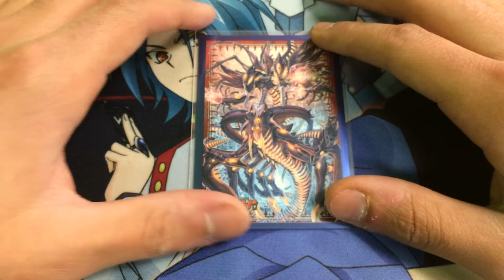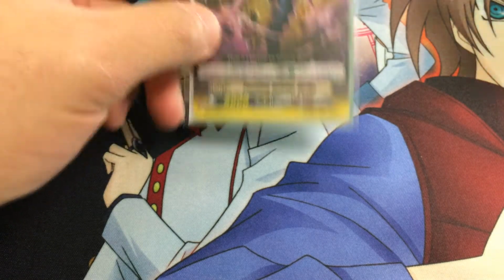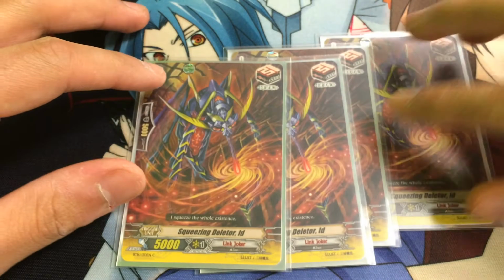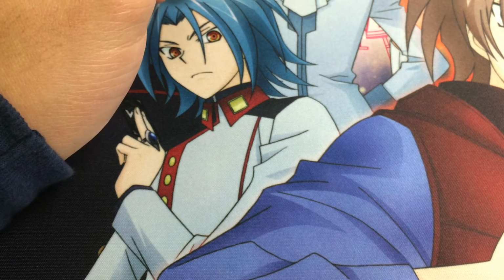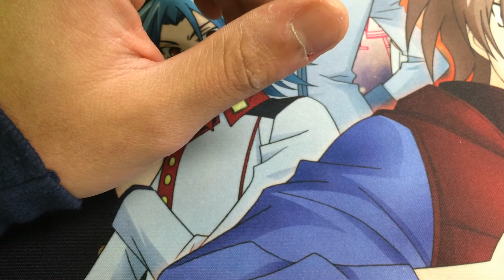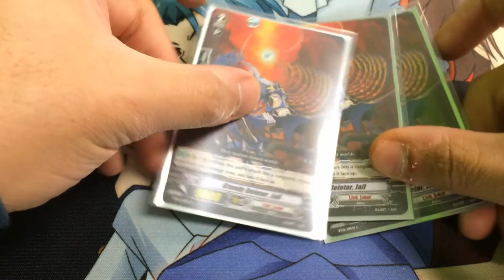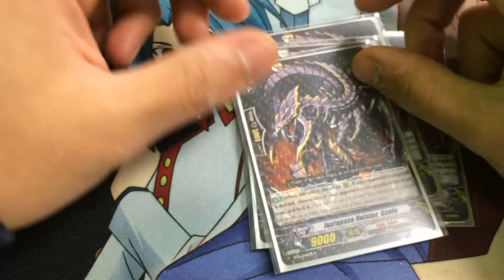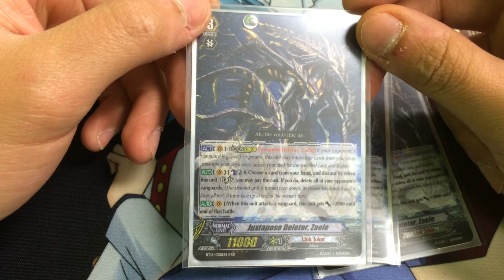Link Joker Deletor Deck Profile: CTRL+ALT+DEL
Hi all! Today Final CTurn brings you a Link Joker Deletor Deck Profile! This is a deck that I myself anticipated highly, and was originally the only Legion that I was going to build. The Delete mechanic in the Manga was one that seemed as though it could frankly be broken, and has since been quite watered down. While the mechanic itself is not as powerful as I would have liked it to be, it is still quite beastly. Unfortunately, I do not feel as though it will be able to make a splash in the Meta thanks to the rushed releases. Alas, here is the build that I have come up with, and have had a good deal of success with. Any constructive criticism or comments are welcome. :D